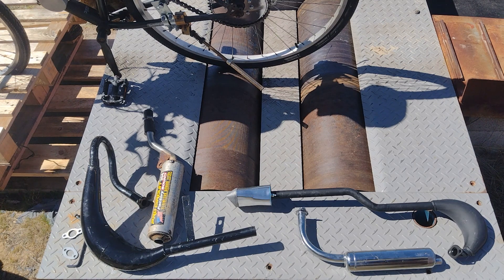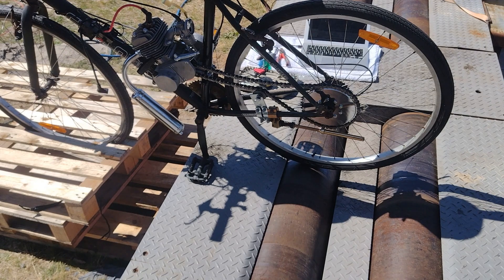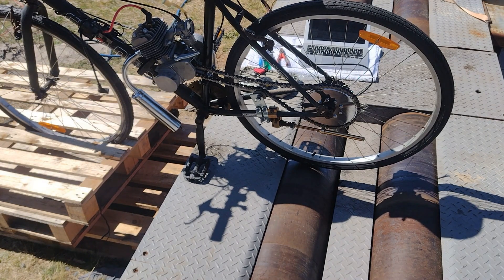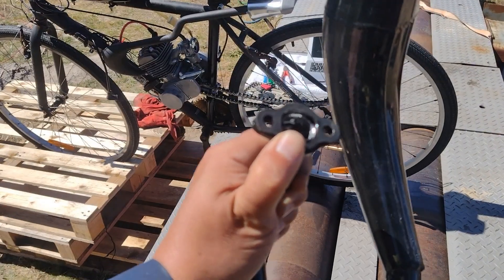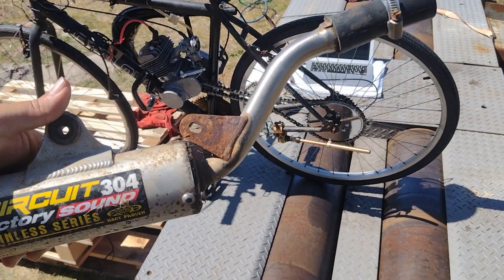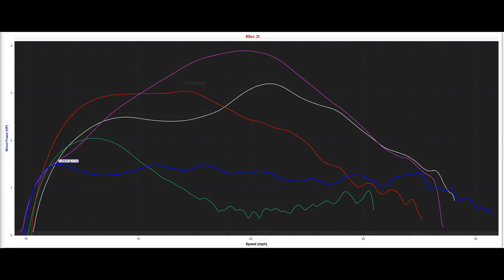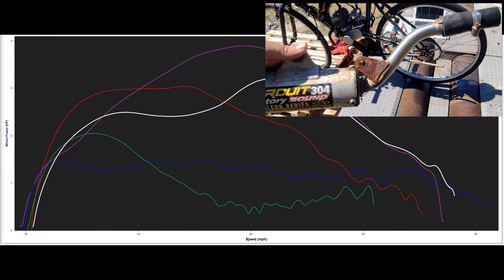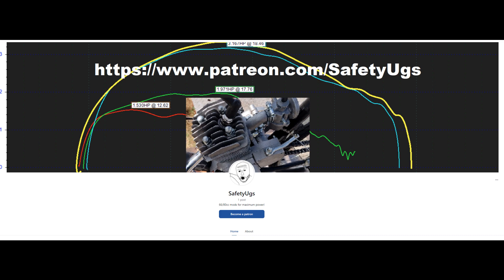80cc motorized bicycle performance mods - part 2 - Exhaust testing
Part 2 - Aftermarket Exhaust upgrades!

Ever wondered how much HP cheap mods and aftermarket parts can make? Let's find out!

In this episode we'll test out stock exhaust mods, the CDH66 (MZ65 clone) and the TDR Moto 'snake' pipe.